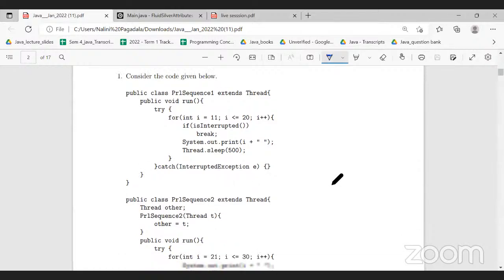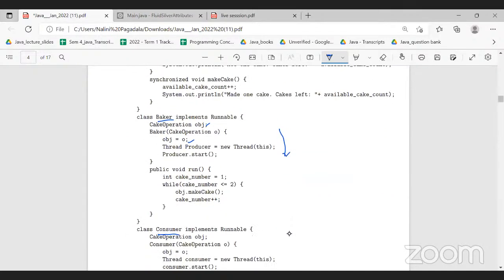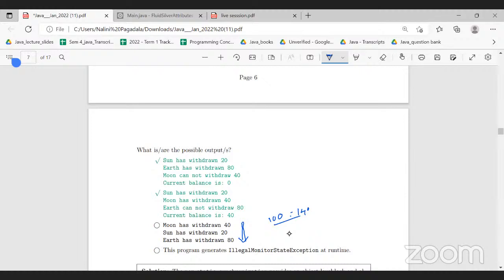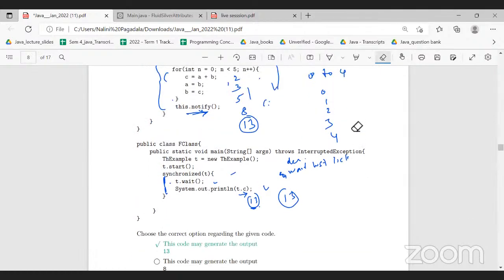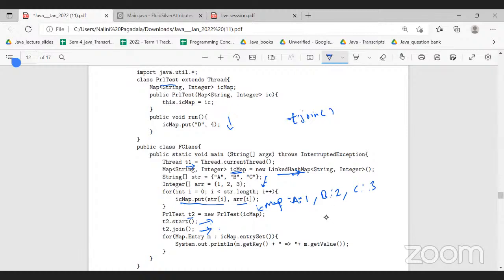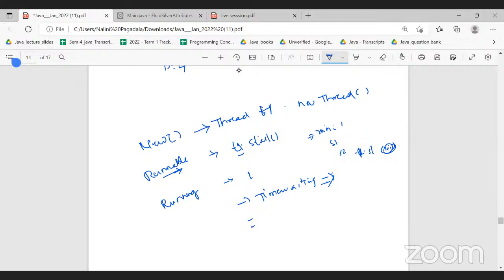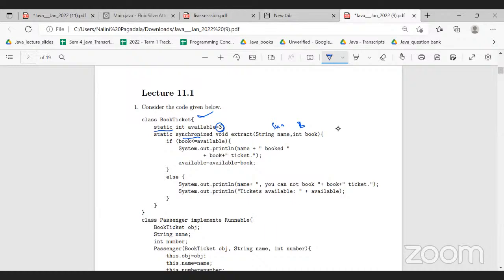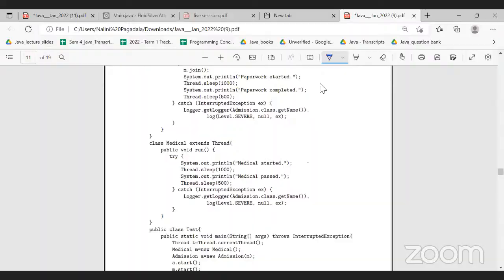JAVA - Open Session Week 10 & 11